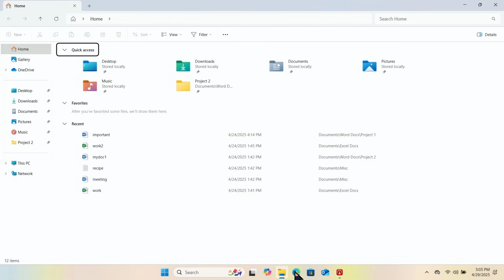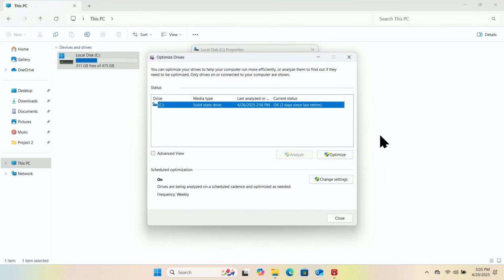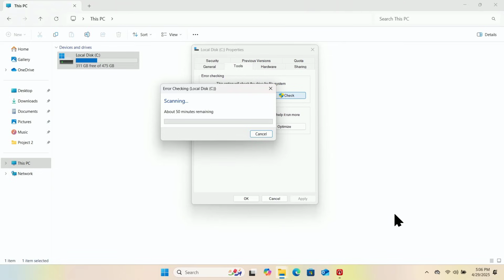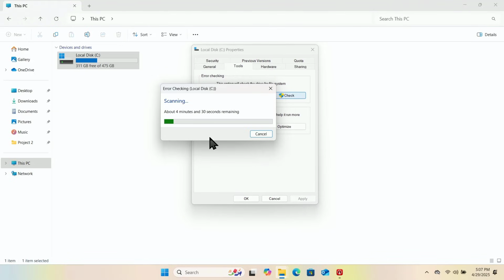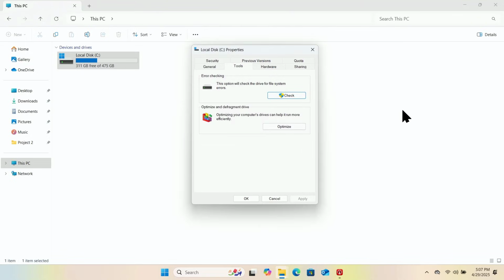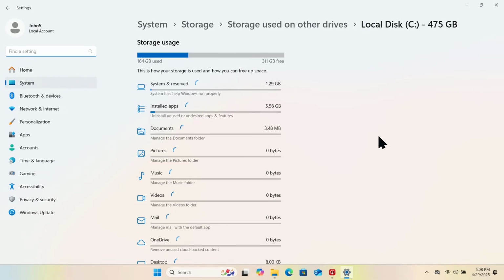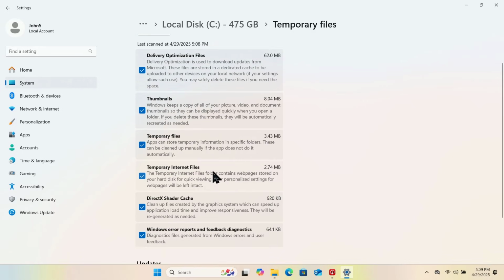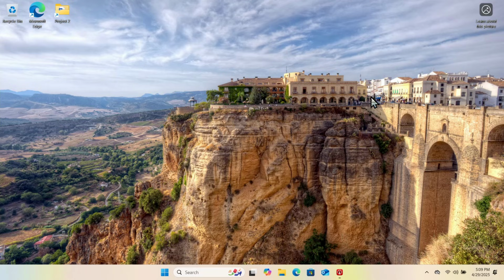🚀 Make Your Windows 11 Hard Drive Run Like NEW! 🖥️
Is your Windows 11 PC feeling sluggish or running low on storage? It might be time for a quick tune-up! In this straightforward video, you'll learn exactly how Windows 11 automatically optimizes your solid-state drive (SSD), helping maintain blazing-fast performance and extending your drive's lifespan.

You'll also discover how easy it is to check your disk for hidden errors that might be slowing you down. Plus, I'll walk you through safely deleting unnecessary files and junk data that silently build up on your hard drive over time.

Whether you're a tech newbie or seasoned pro, this simple guide will help you keep your Windows 11 system running like the day you got it—fast, responsive, and efficient!

🛠️ What You'll Learn in This Video:

 - How Windows 11 automatically keeps your SSD optimized

 - Easy steps to check your hard drive for errors

 - Quickly and safely delete unnecessary files to reclaim space

Your Windows 11 PC is Secretly Tracking Its Own Health!